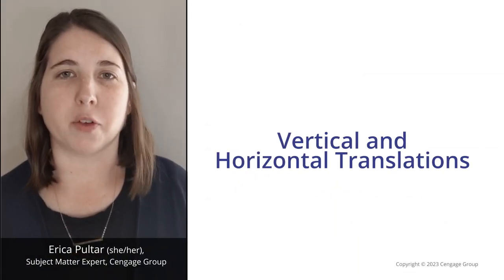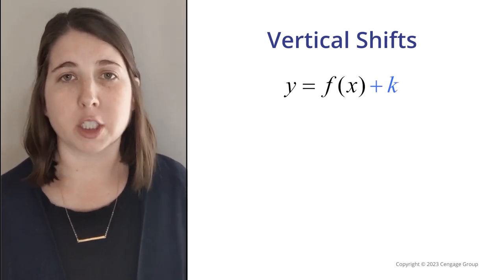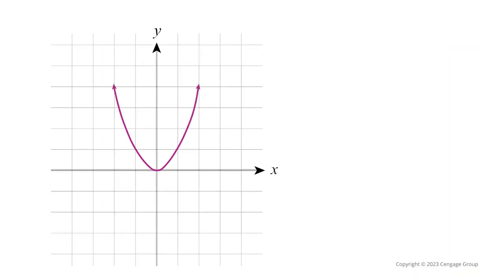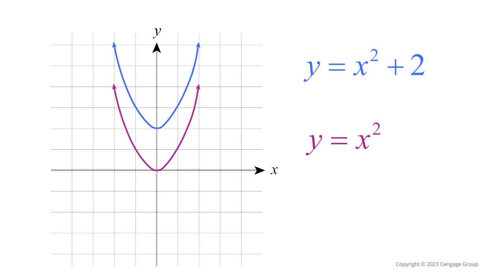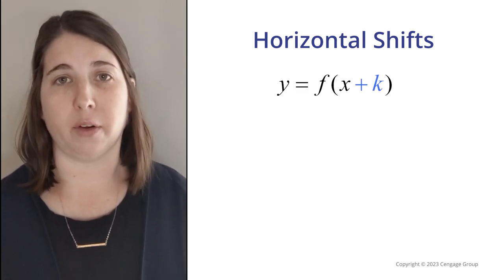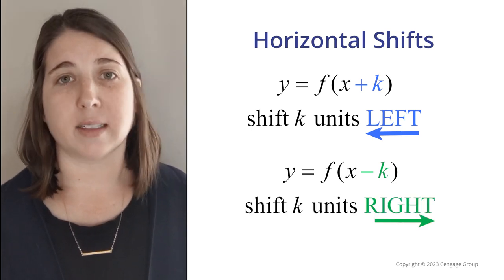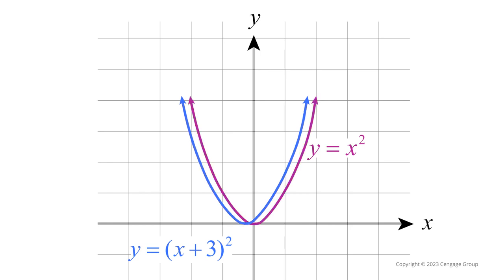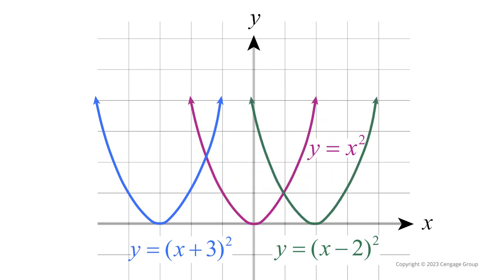Vertical and Horizontal Translations | Cengage Math Clips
Get math help for your college algebra or developmental math class with this short tutorial video that will give you an understanding of vertical and horizontal translations, taught by Erica Pultar, a Subject Matter Expert at Cengage.

Let's talk about a type of graph transformation known as a translation. These are also called shifts. Let's start with the vertical shifts. If we add a positive number to the output of a function, the corresponding graph will shift up. And if we subtract a positive number from the output of a function, the graph will shift down. For example, here's the graph of the parabola y equals x squared. The blue graph is the graph of y equals x squared plus 2, and this graph is shifted up two units. The green graph is the graph of y equals x squared minus 3, and this graph is shifted down three units. Now let's talk about horizontal shifts. If we add a positive number to the input of a function, the graph will shift to the left. And if we subtract a positive number from the input of a function, the graph will shift to the right. For example, here's the graph of the parabola y equals x squared again. The blue graph is the graph of y equals the quantity x plus 3 squared, and this graph is shifted to the left three units. The green graph is the graph of y equals the quantity x minus 2 squared, and this graph is shifted to the right two units.